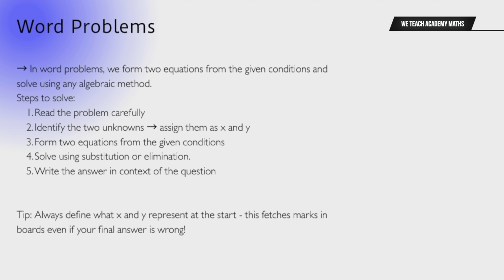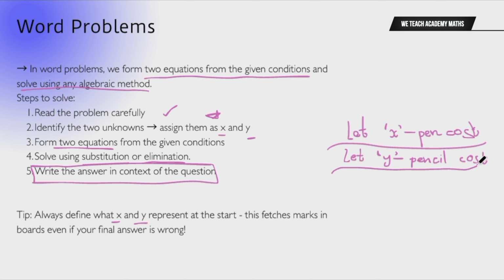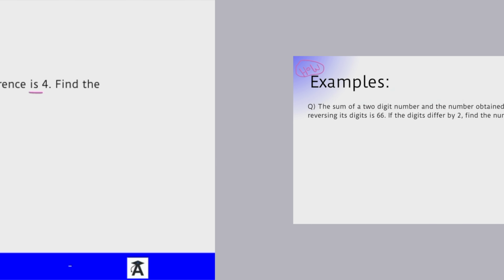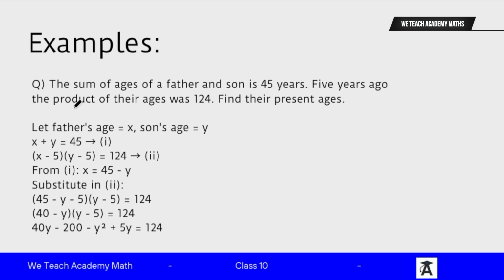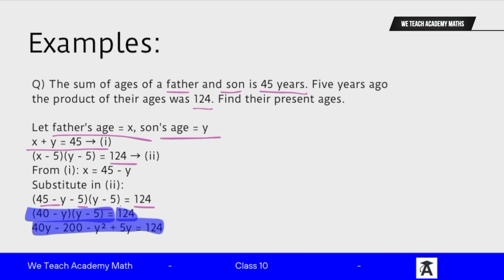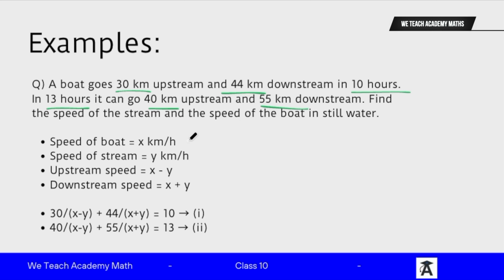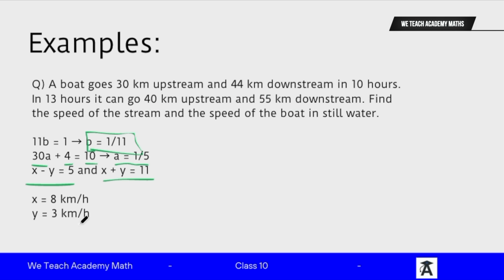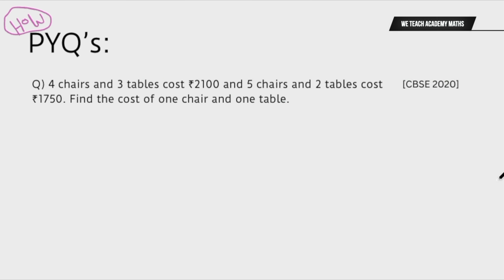Class 10 Maths | Linear Equations - Word Problems | Lecture 2 | We Teach Academy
In this video we solve all types of word problems from Pair of Linear Equations for Class 10 CBSE including Number based, Age based, Speed & Distance and Cost based problems with PYQs.

Topics Covered:
Number Based Problems
Age Based Problems
Speed & Distance Problems
Cost Based Problems
Board Exam PYQs